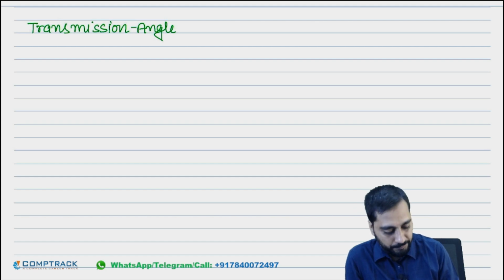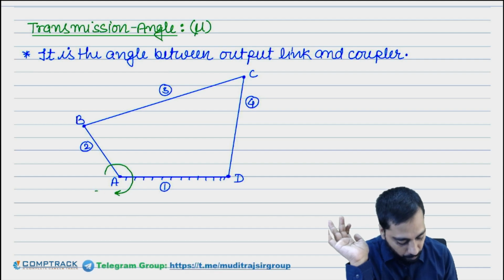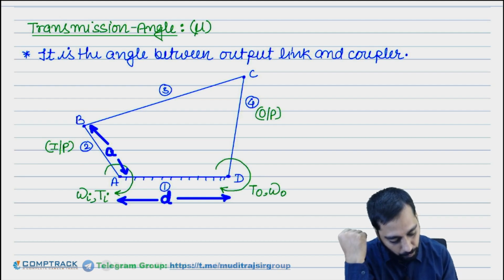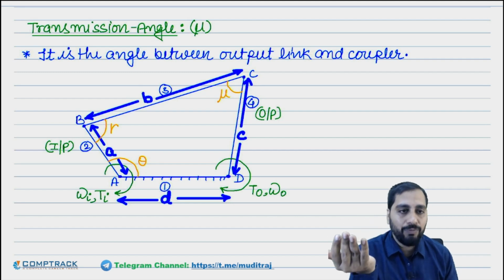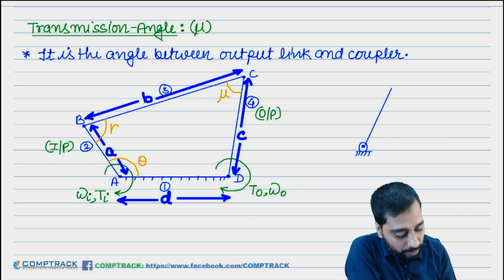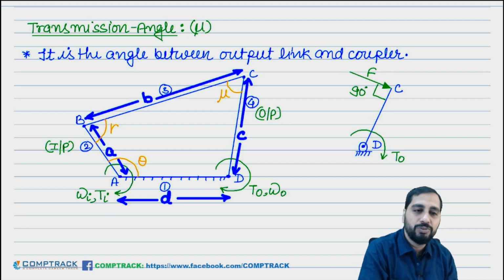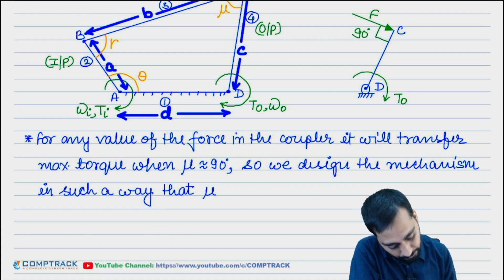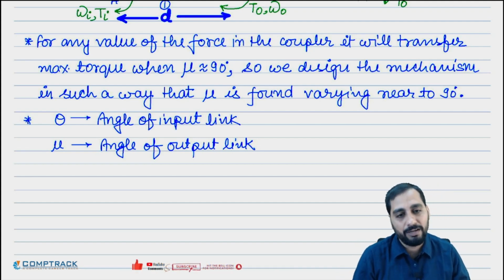Theory of Machines by Mudit Raj Sir | What is Transmission Angle | GATE Lectures Mechanical